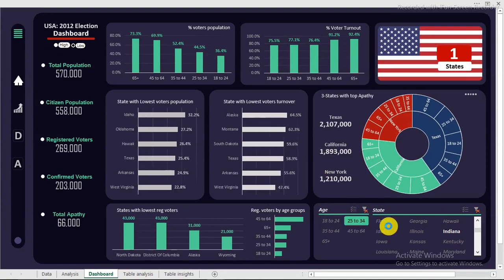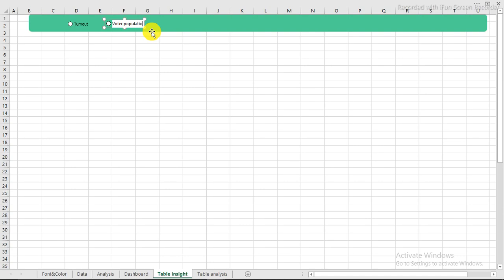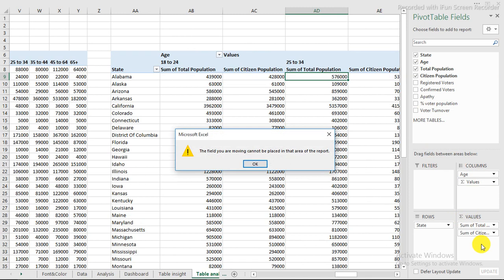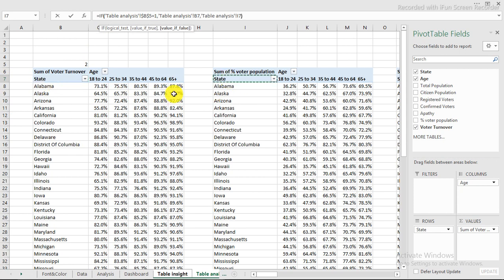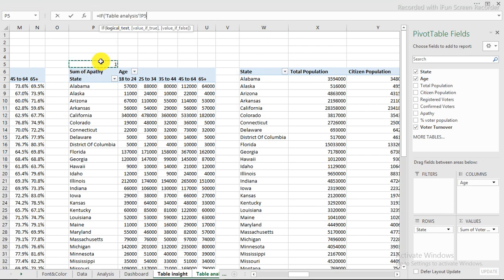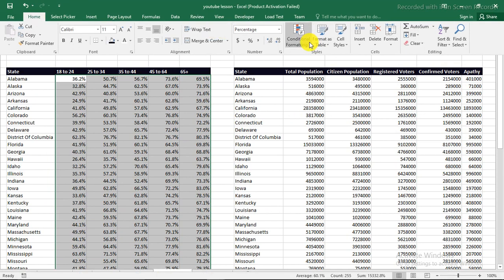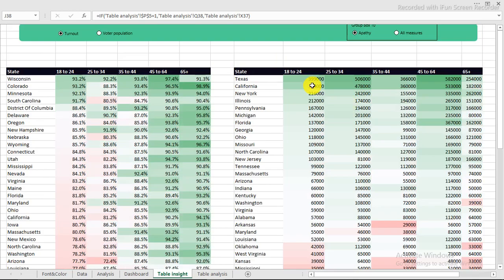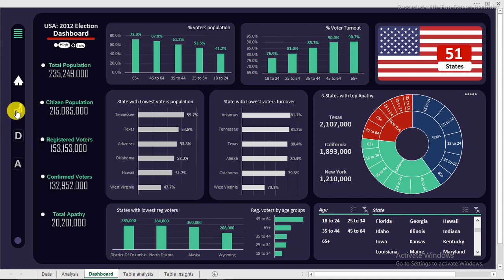Excel Dashboard | Analyzing U.S. Voters data (2012) | data analysis in excel (video 2)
If you need to create a very dynamic Excel dashboard this is a creative
and interactive excel dashboard for you.

You can use the logic we have used right on this excel tutorial to create any form of excel dashboard you wanna create.

The dashboard is about 2012 population and voter registration data from the U.S Census Bureau, by state and age group.

I can help you create your Business dashboard or any form of dashboard with Excel.

You will learn how to add a calculated field
You learn how to show voters turnover in the dataset
You learn how to show voters population in the dataset
You learn how to use complementary color on your dashboard
You learn to use data to make decisions for the end-users
You will learn how to format your slicers from default to be colorful
You will learn how to use Microsoft Excel effectively to analyze data
You learn how to use pivot Tables and pivot charts and excel tables etc.